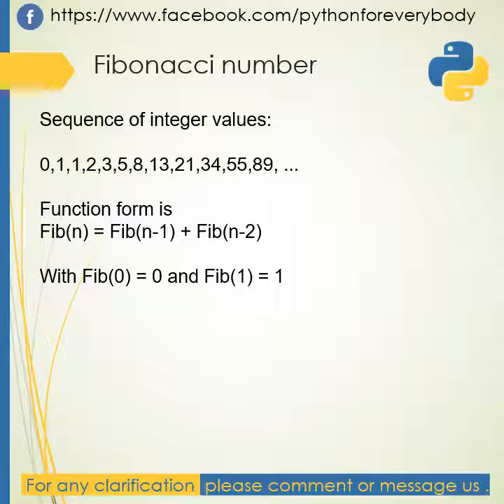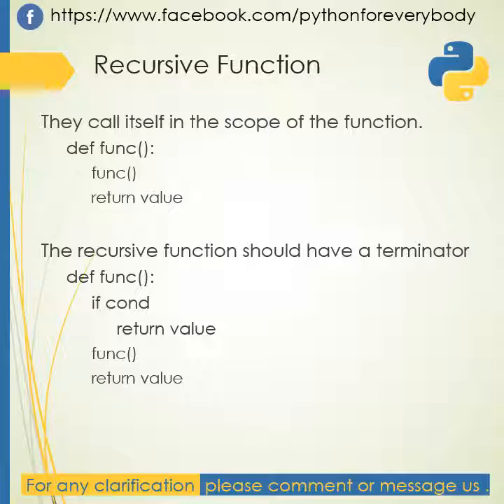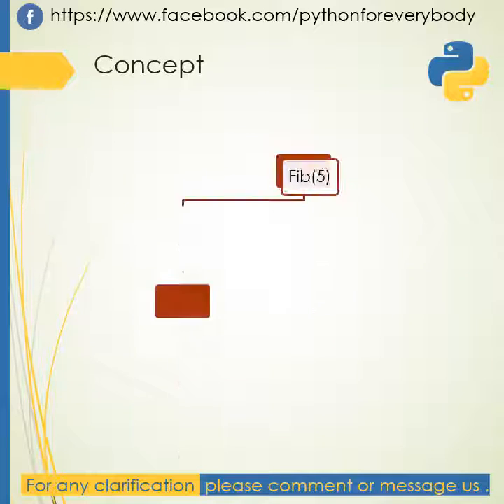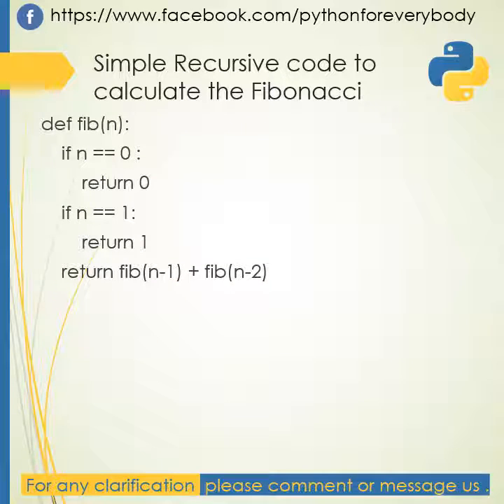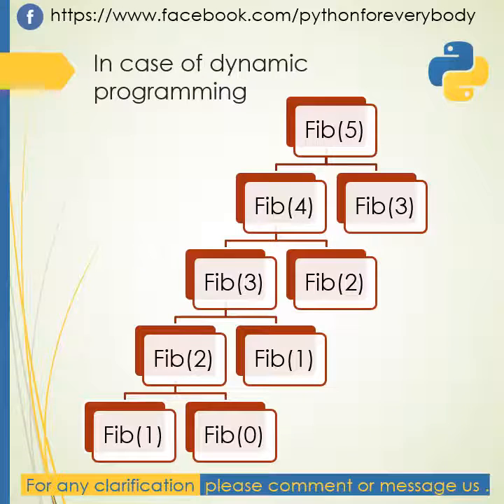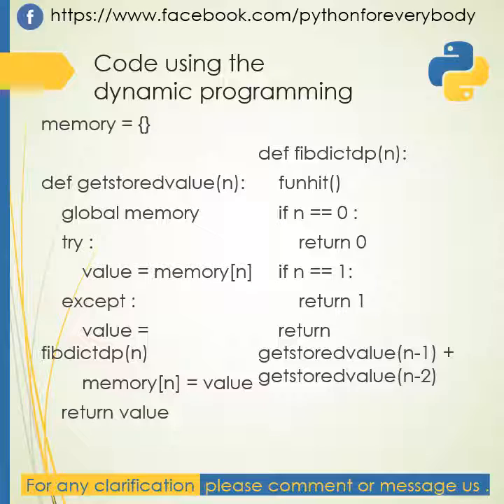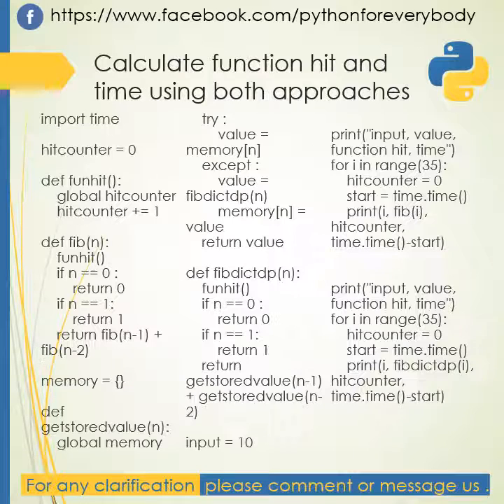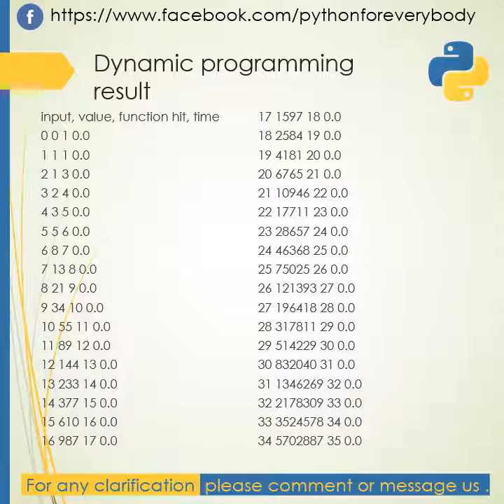Fibonacci Dynamic Programming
We have discussed the Fibonacci Dynamic Programming in Python